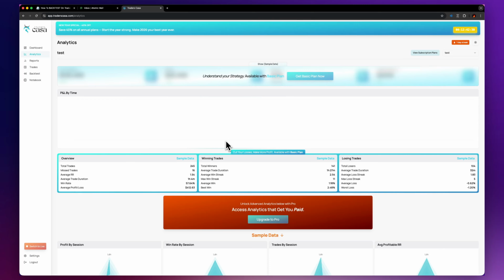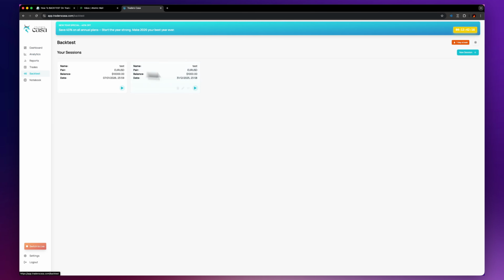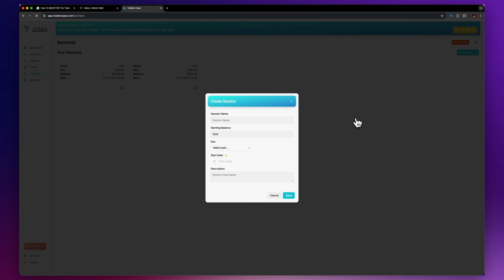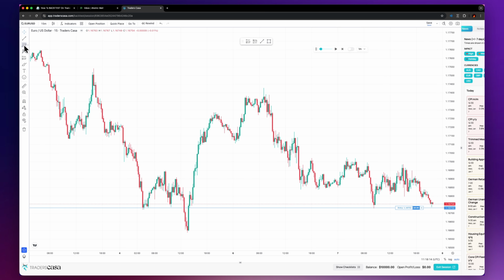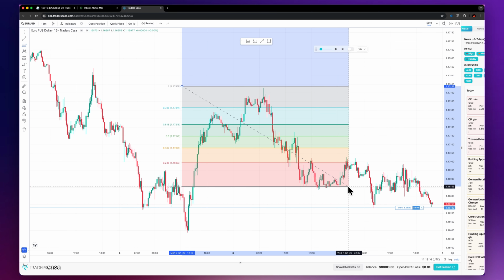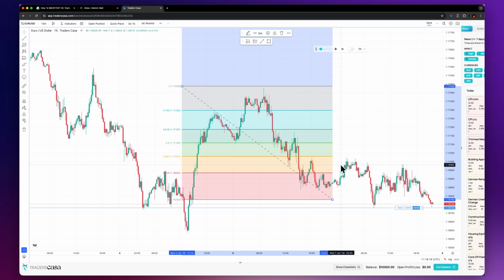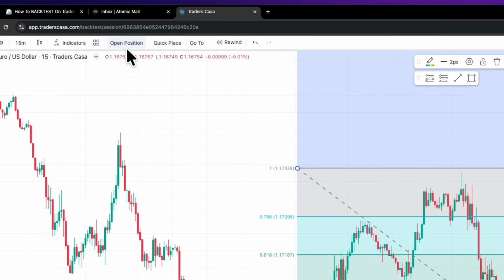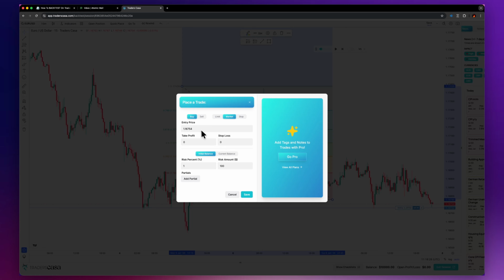How To BACKTEST On Traders Casa | Easy Tutorial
Learn How To Backtest On Traders Casa in this easy step-by-step tutorial. If you want to test your trading strategies using historical data before risking real money, I’ll show you exactly how to run backtests on Traders Casa. This guide covers everything from selecting your asset, setting strategy parameters, and running simulations to analyzing performance results.

You’ll also learn how to interpret backtesting reports, refine your strategies, and the proper method to use backtesting to improve your trading accuracy. Whether you’re trading stocks, forex, or crypto, this tutorial will help you backtest strategies safely and efficiently.

If you’ve been searching for how to backtest on Traders Casa, this video has everything you need to test strategies and optimize your trading performance.